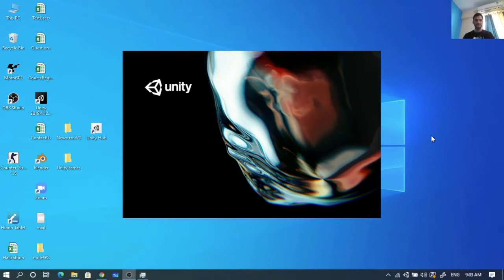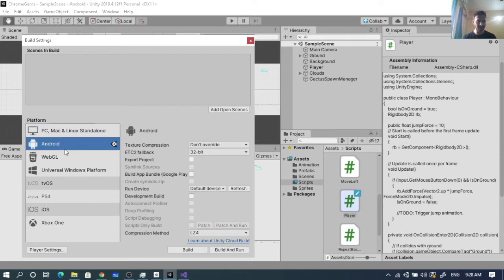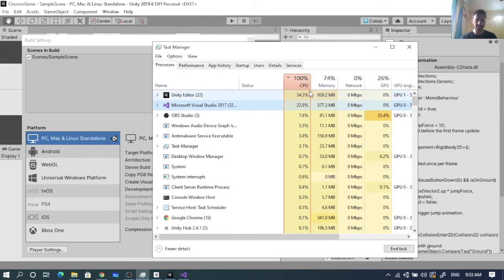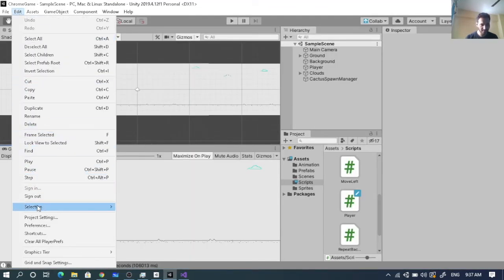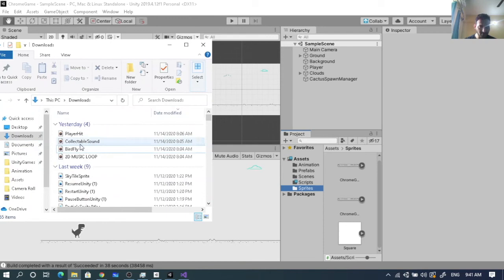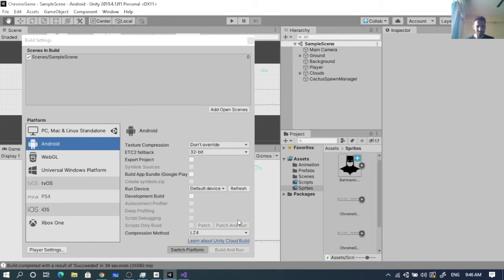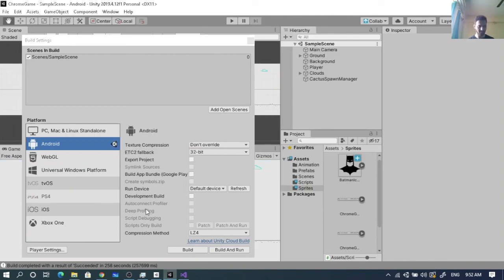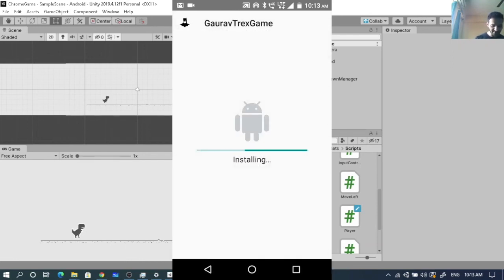Newstein FREE Coding Classes: Making Android & PC Game Build in Unity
Making Android & PC Game Build in Unity.